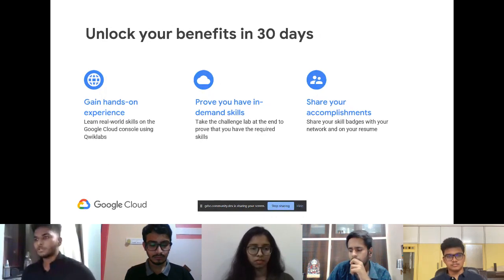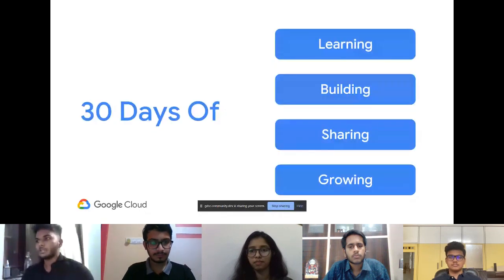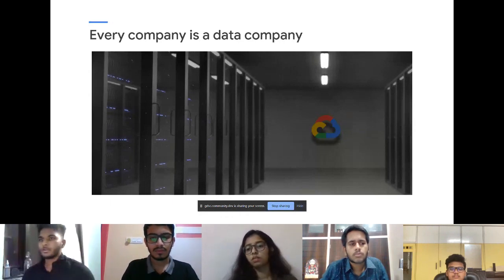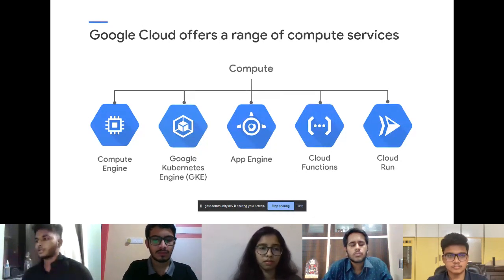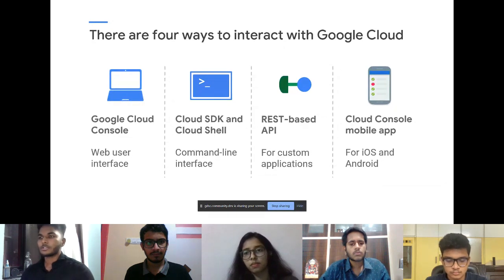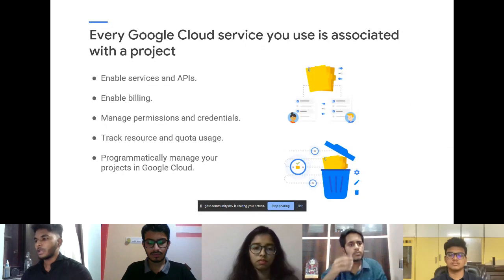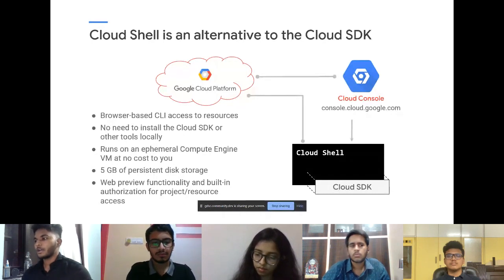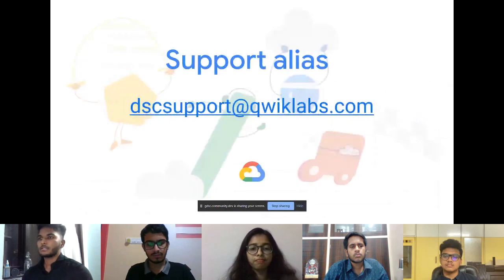30 Days of Google Cloud Kickstarter session @ GDSCCVR by Adil Shaik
Agenda:
- Introduction to the cloud
- Why cloud?
- Uses of cloud
- Introduction to Qwiklabs
- A Tour of Qwiklabs
- Q&A session